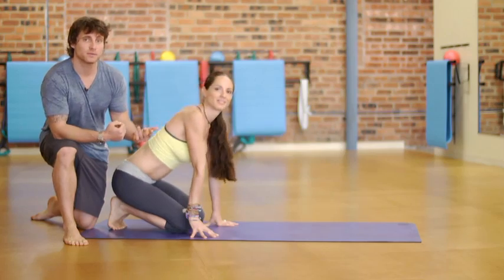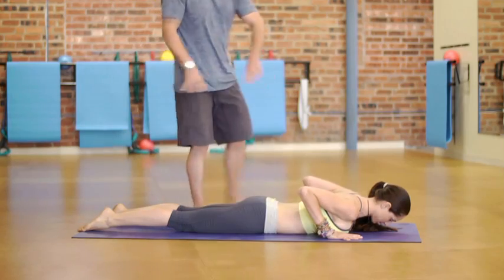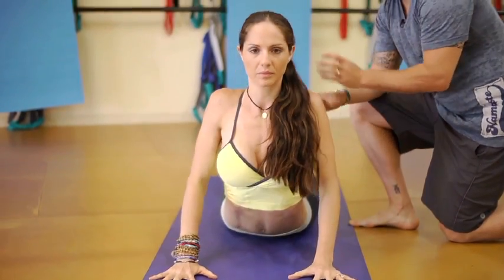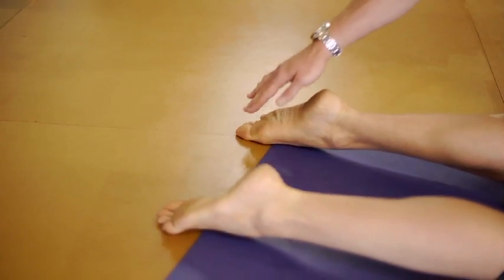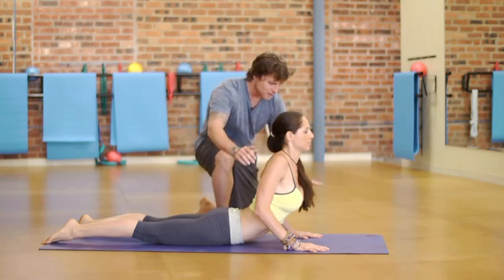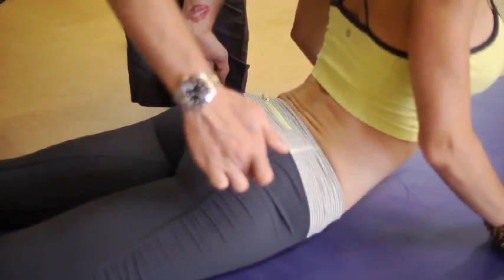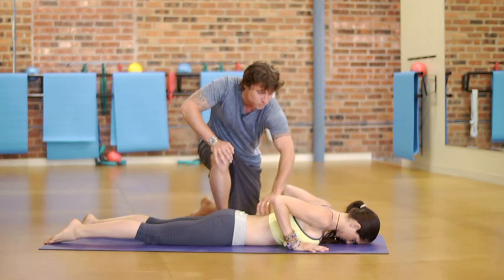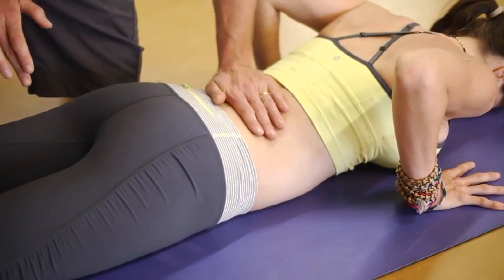How to Use the Snake Stretch to Get a More Flexible Back : Yoga Poses & Tips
The snake pose in Yoga is commonly referred to as the cobra pose. Use the snake pose to get a more flexible back in Yoga with help from an experienced Yoga professional in this free video clip.

Expert: Tripp & Tatti Miller
Filmmaker: Andrew Conway

Series Description: Yoga is a great way to improve balance, relieve pain, increase mobility, lose weight and more all from the comfort of your own home. Learn about Yoga poses and tips with help from an experienced Yoga professional in this free video series.